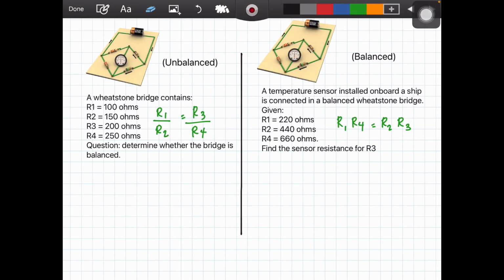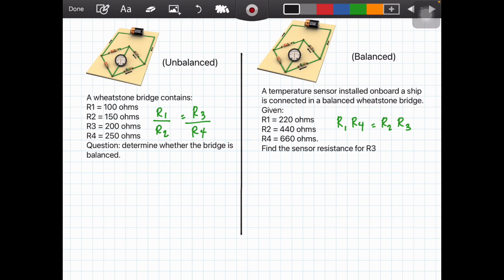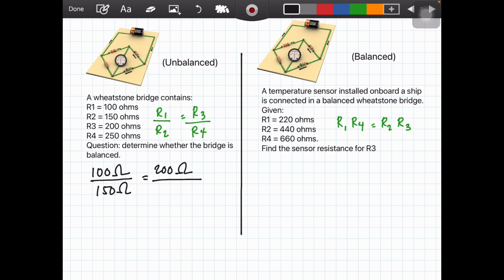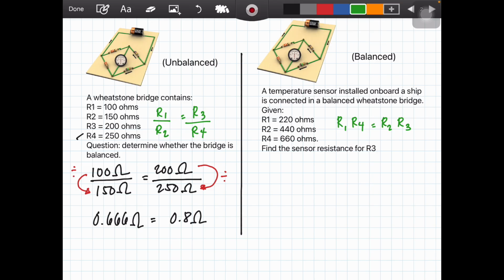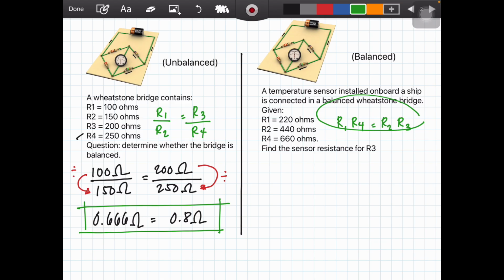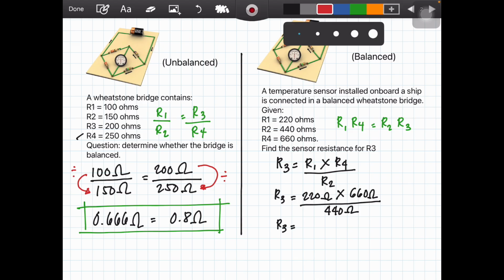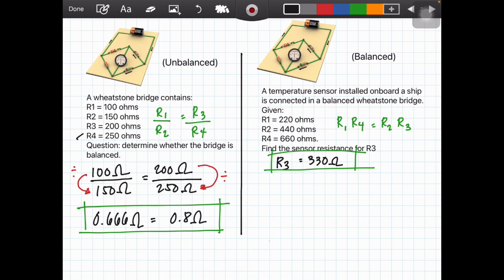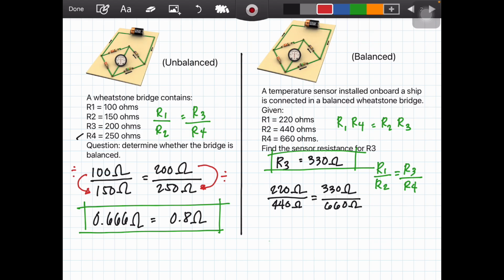Compare These Wheatstone Bridges | MARINA-Style Exam Question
**Balanced vs Unbalanced Wheatstone Bridge | MARINA-Style Exam**

Confused between a **Balanced** and **Unbalanced Wheatstone Bridge**? In this lesson, I'll show you the simplest way to compare both circuits and solve them just like the questions you may encounter in a **MARINA-style Electrical Engineering examination**.

In this video, you'll learn how to:

✅ Identify whether a Wheatstone Bridge is **Balanced or Unbalanced**
✅ Compare resistor ratios quickly and accurately
✅ Solve a **MARINA-style Wheatstone Bridge exam problem**
✅ Find the missing resistor using the bridge balance equation
✅ Verify your answer using the ratio method

This step-by-step tutorial is perfect for:

⚓ MARINA Licensure Examination Review
⚡ Marine Electro-Technology (ETO) Students
🚢 Marine Engineering Cadets
🎓 Electrical Engineering Students
📚 Anyone learning DC circuit analysis and bridge circuits

Whether you're preparing for board exams or simply want to strengthen your circuit analysis skills, this lesson will help you understand one of the most common Wheatstone Bridge problems simply and practically.